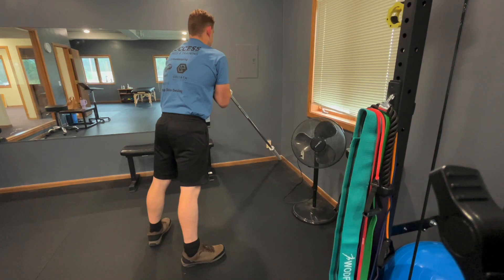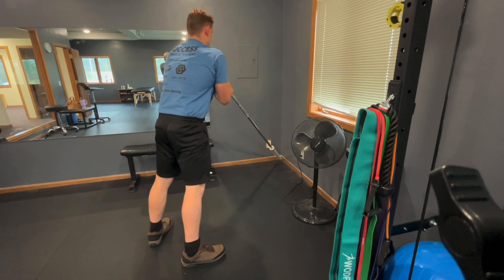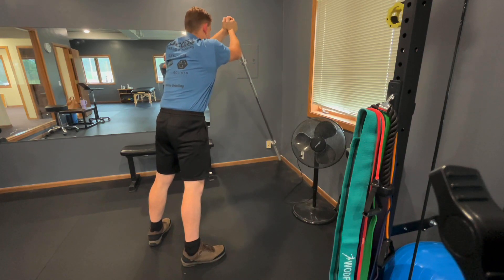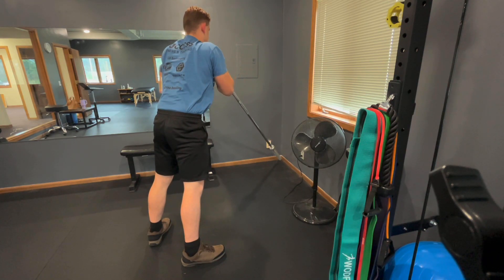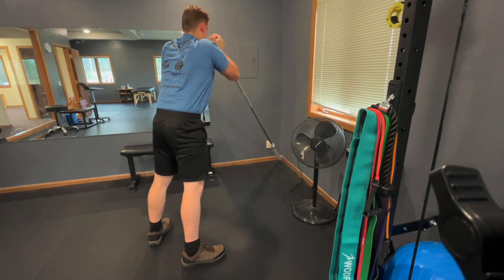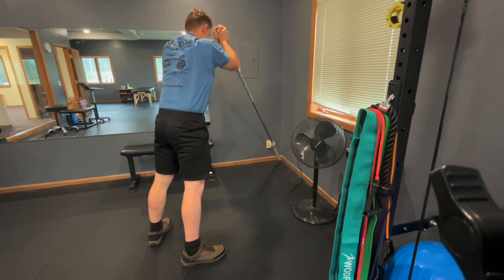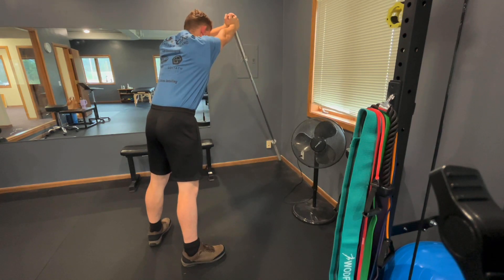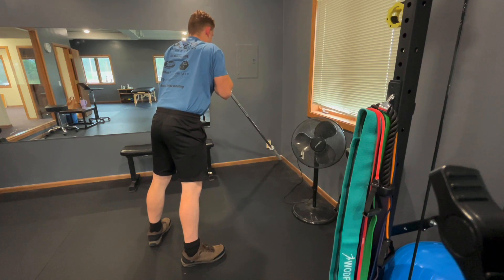Landmine Shoulder Press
Coach Hunter demonstrates a dual arm landmine shoulder press!